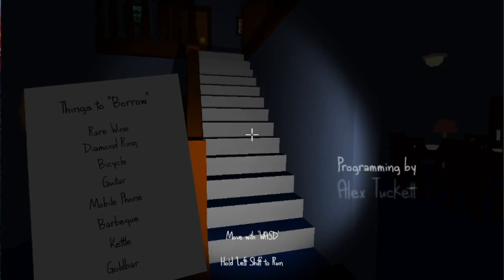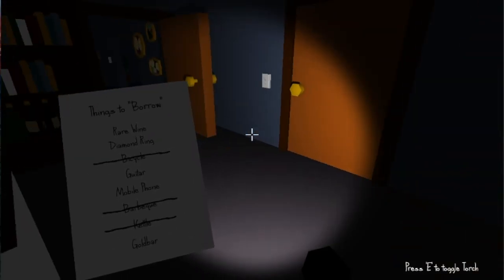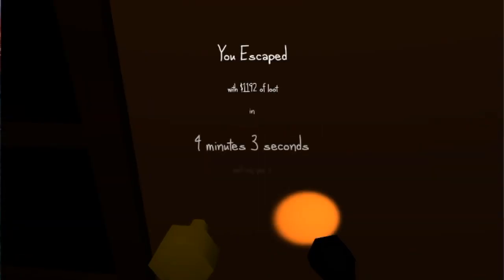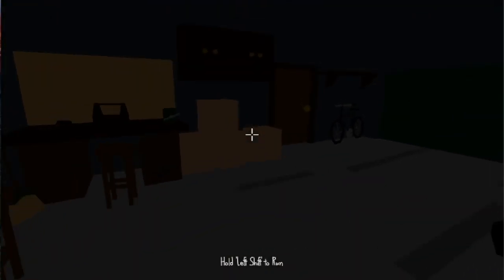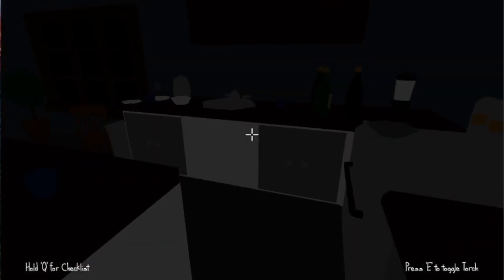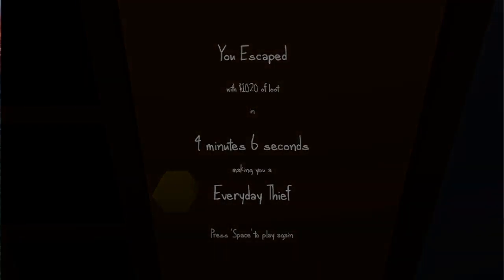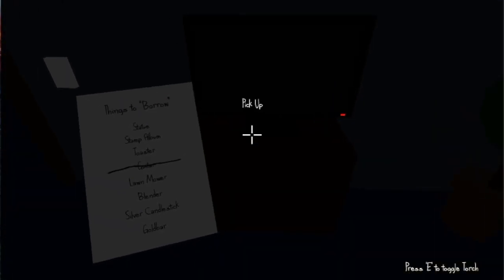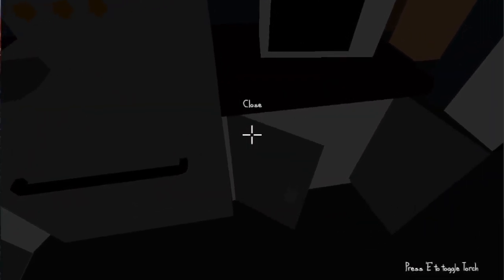STEALING ALL THE MONEY | Organized Thief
This is the first episode on this awesome indie game

The Nutella Gamer
The Nutella Gamer
The Nutella Gamer